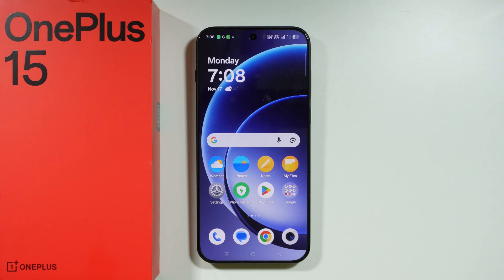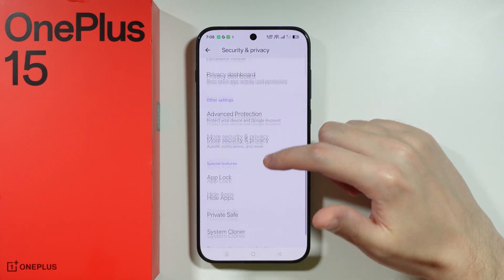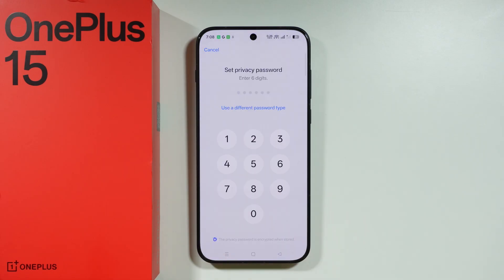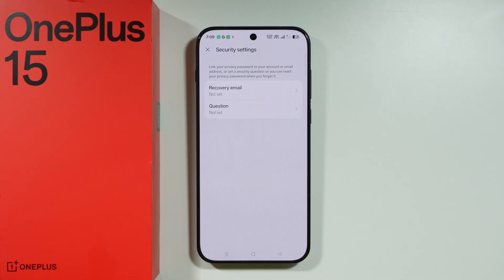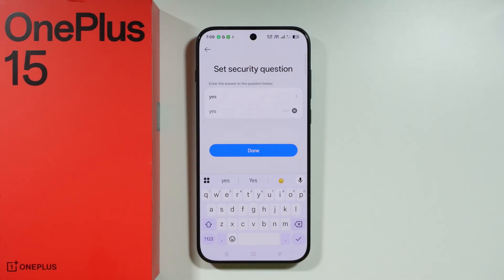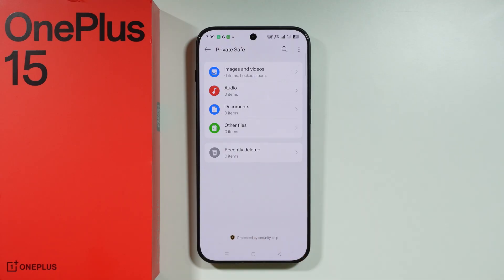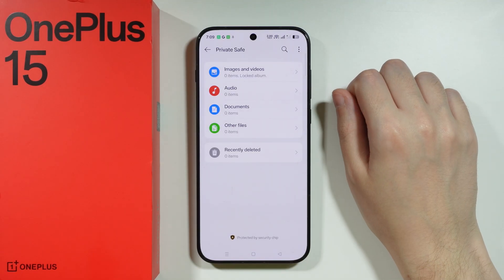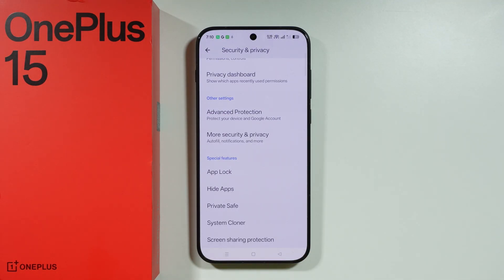OnePlus 15: How to Set Up Private Safe (Secure Folder)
In this video, I'll show you how to set up the Private Safe (Secure Folder) feature on the OnePlus 15 easily. This built-in security setting allows you to hide sensitive photos, videos, and files behind a separate password, ensuring your private data remains protected. Follow these step-by-step instructions to quickly activate and customize the Private Safe on your new OnePlus 15 device.